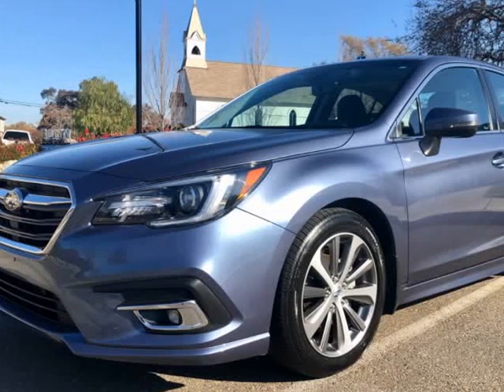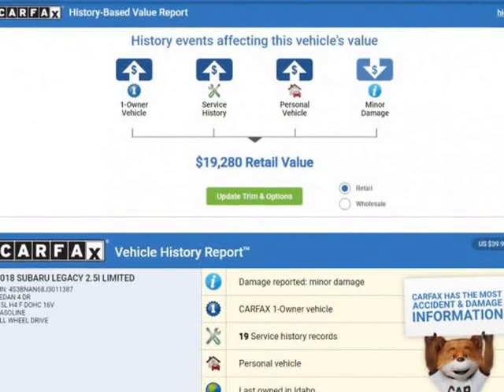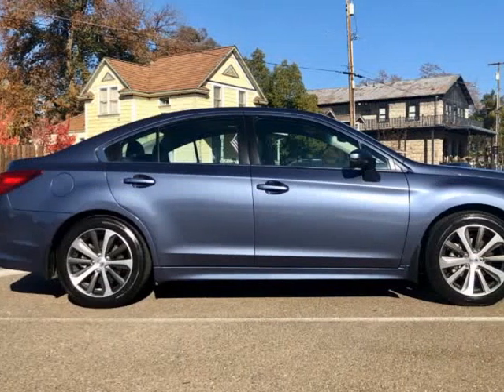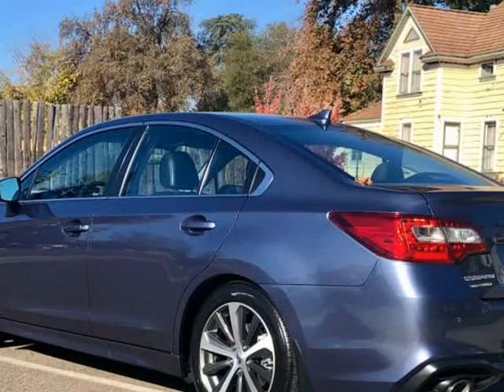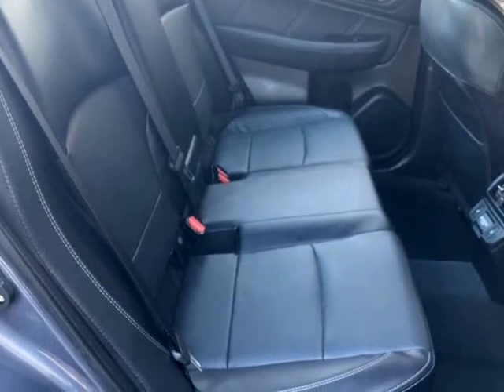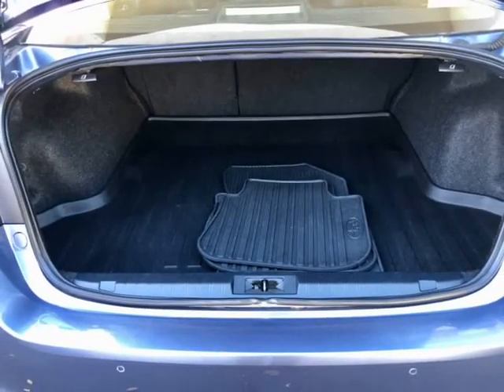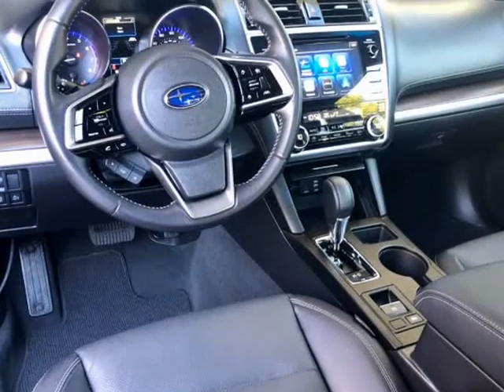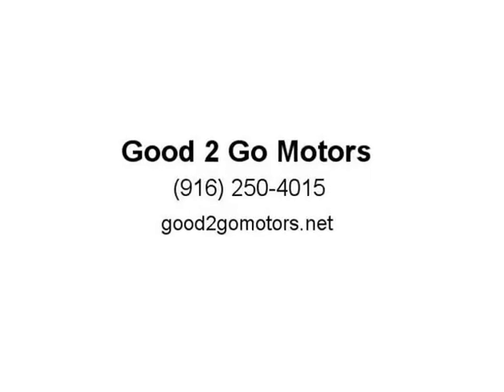2018 Subaru Legacy 2.5i Limited (Rocklin, California)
Good 2 Go Motors
2280 Suite B Sierra Meadows Dr
Rocklin